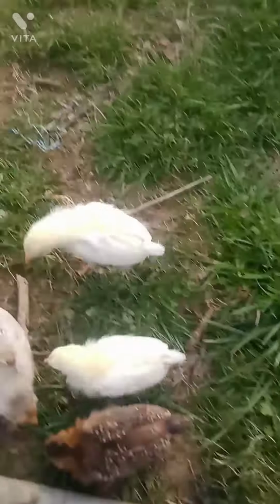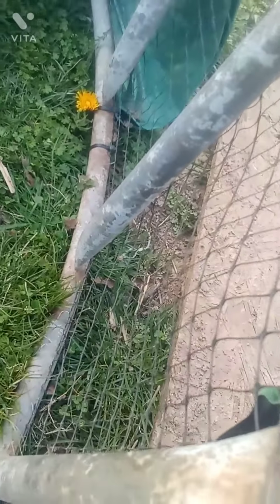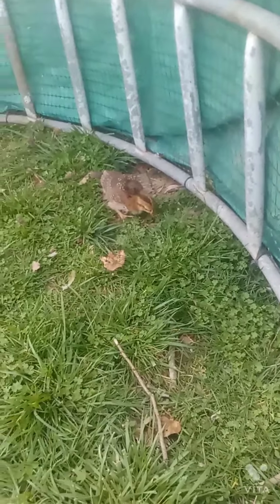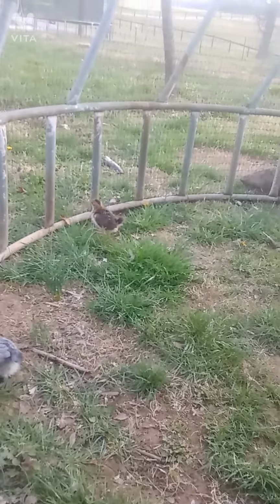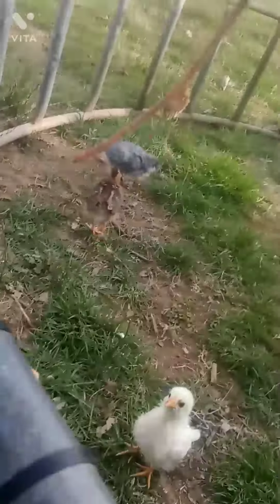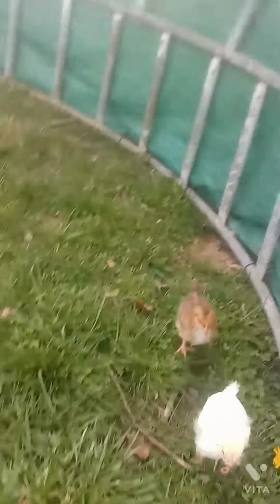baby chick wormball (season 1)